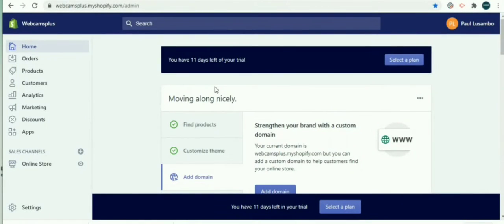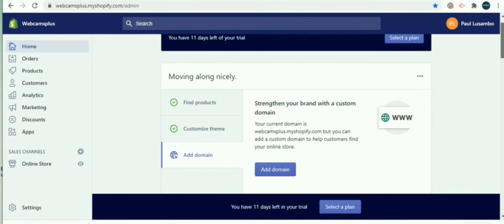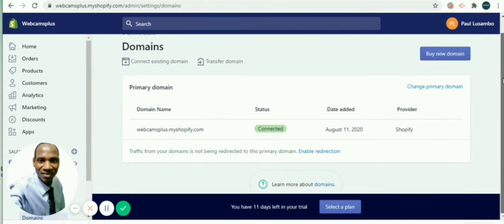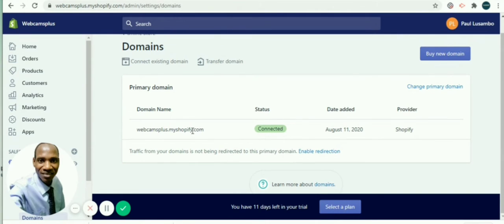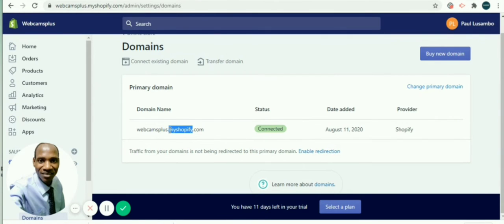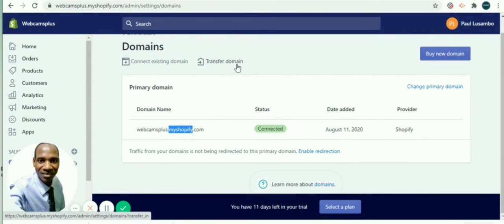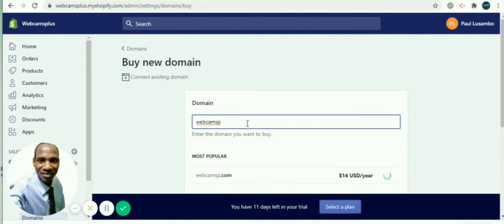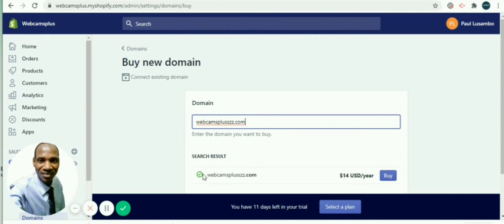How To Buy Shopify Custom Domain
If you’re looking to build a memorable brand that stands out  from the competition, consider purchasing a custom Domain name. Watch to the end of this video to learn how to buy a custom domain from Shopify. When you open your online store, you see the store domain in the browser address bar. A domain is the URL or website address that customers see when they visit your online store.